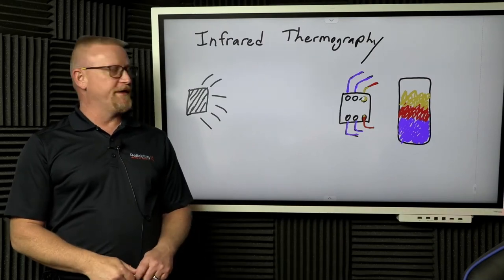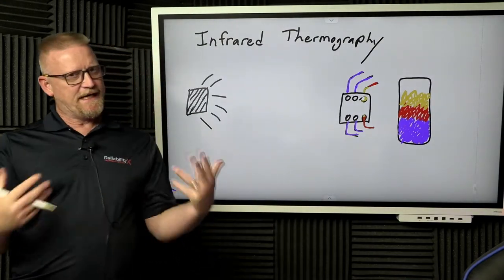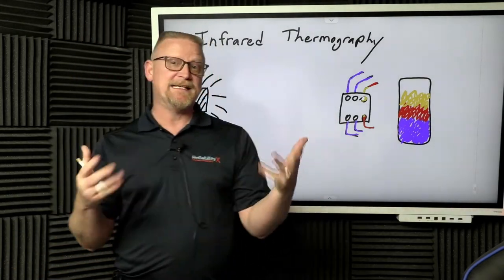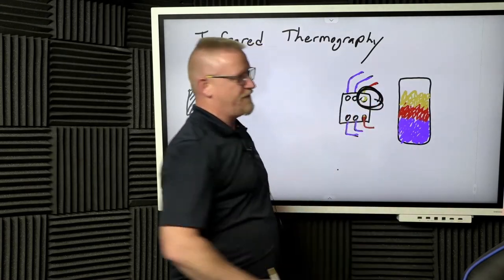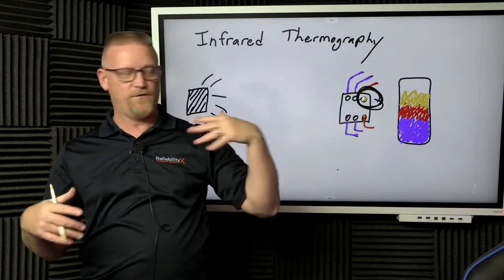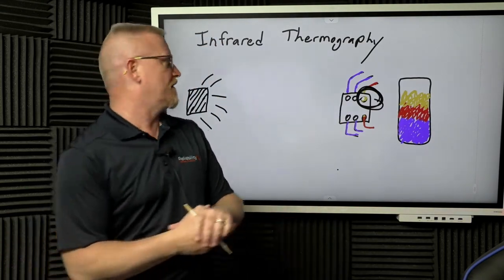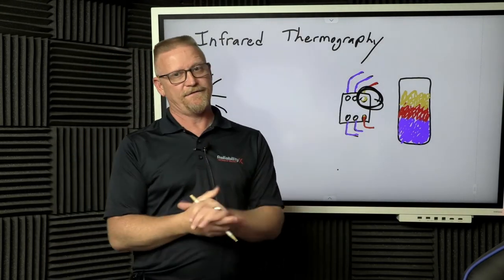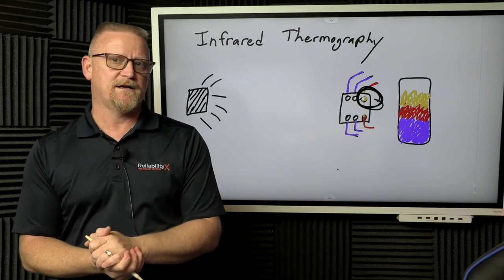Infrared Thermography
George Williams, CEO of ReliabilityX, giving us the quick run down on using Infrared Thermography technology and its benefits.